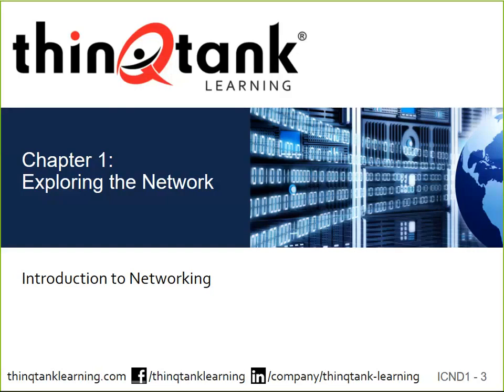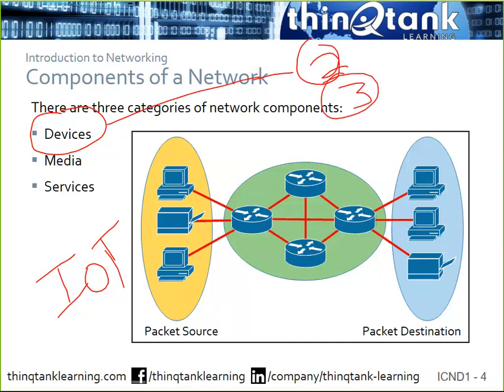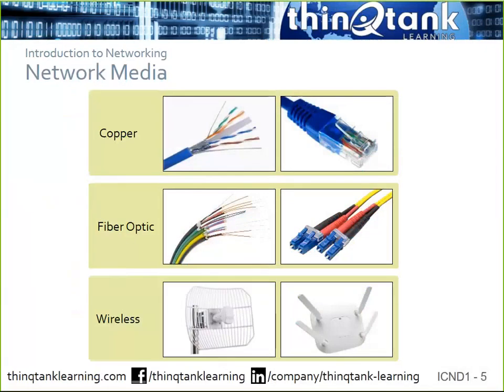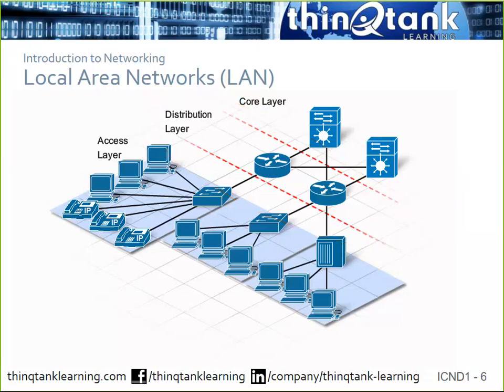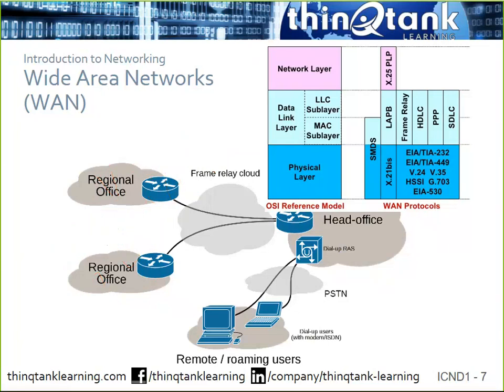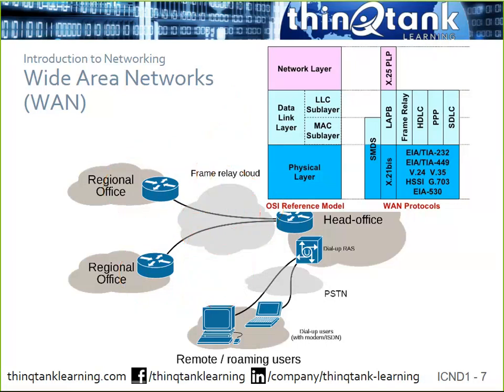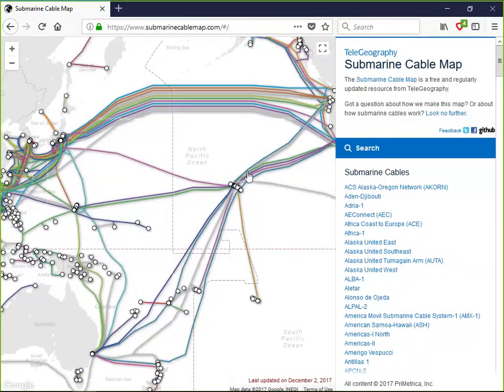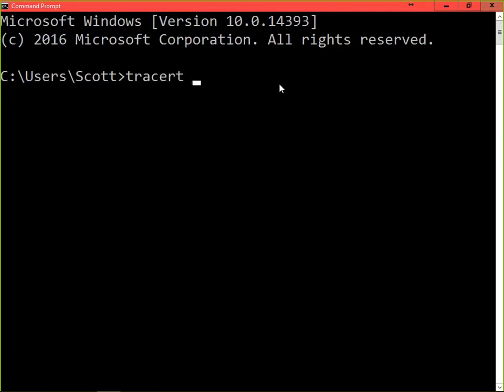thinQtank Learning CCENT Training Camp Chapter 1 - EXPLORING THE NETWORK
This is a raw video recording of Chapter 1 of our CCENT Training Camp.

Updated December 2017